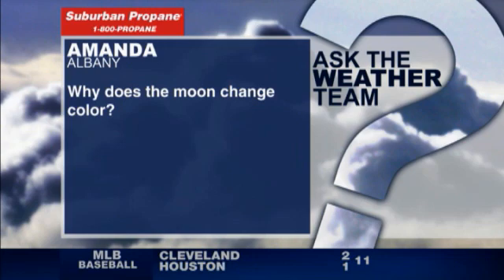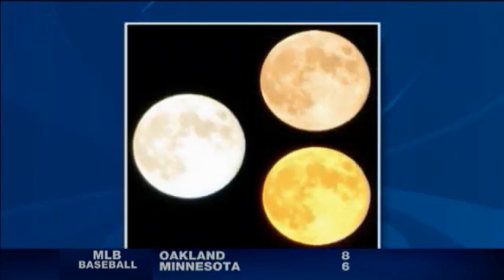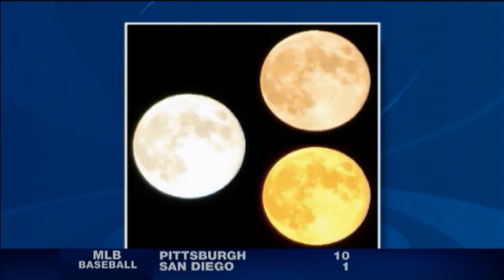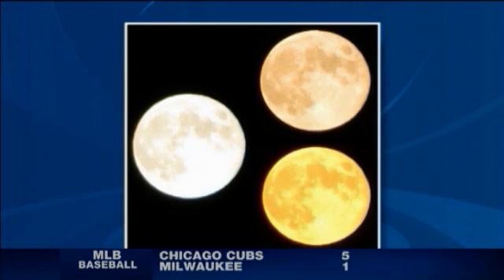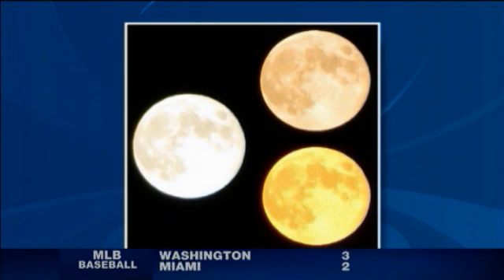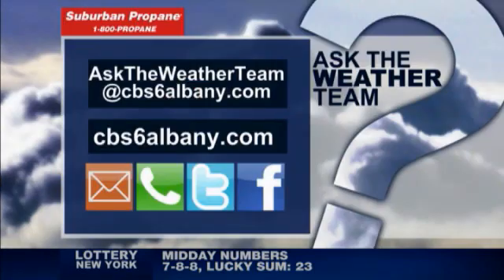Why does the moon change color?